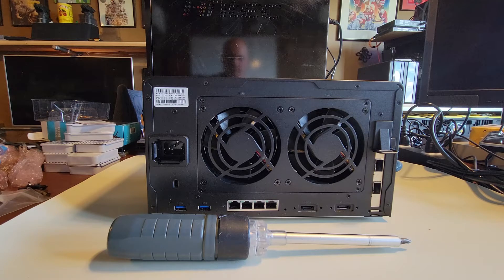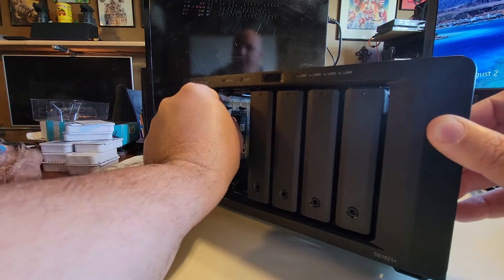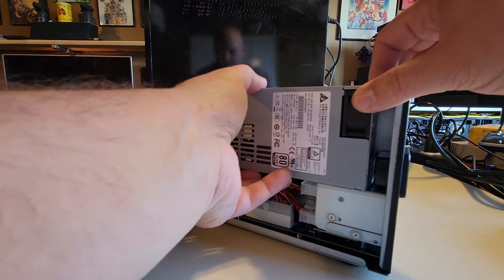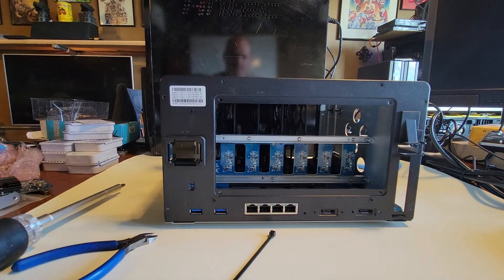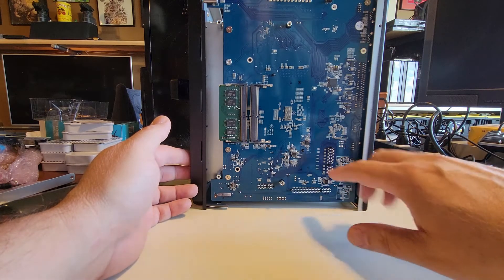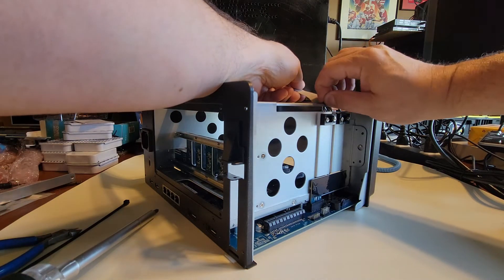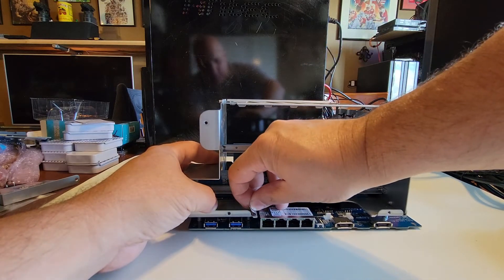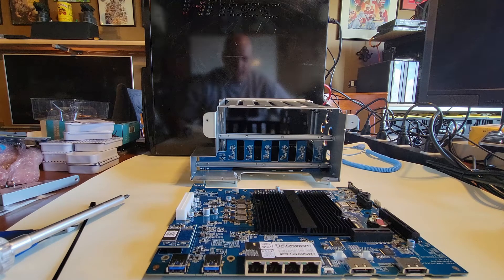10Gbe NAS Home Lab Part 2: Teardown the Synology DiskStation DS1621+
In part 2 of this series I teardown the Synology DiskStation DS1621+.   This is a pretty long video - best to watch it at 2x speed :)    Note:  This was a loaner unit and I do not recommend others doing this as it may void the warranty.  I made this video to simply show others what the insides look like.  Reach out if you have questions.

** PART Seen in this Video **
1x Synology 6 bay NAS DiskStation DS1621+

2x Synology M.2 2280 NVMe SSD SNV3400 800GB